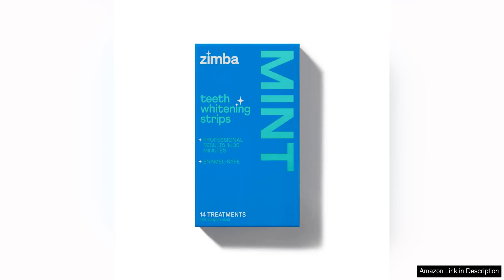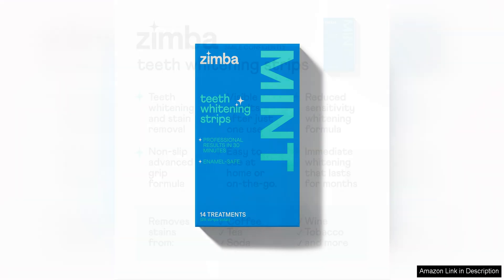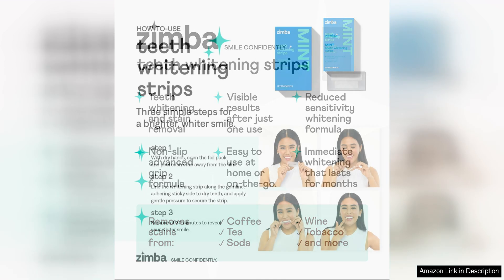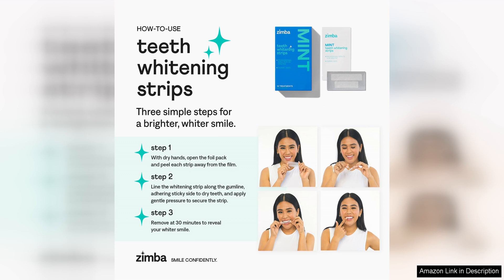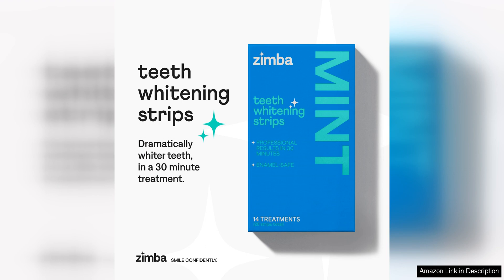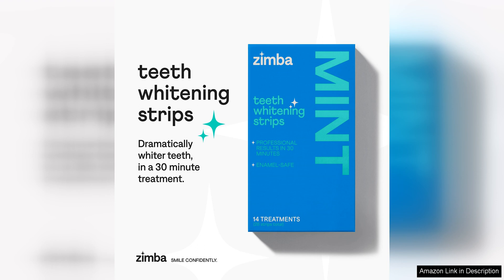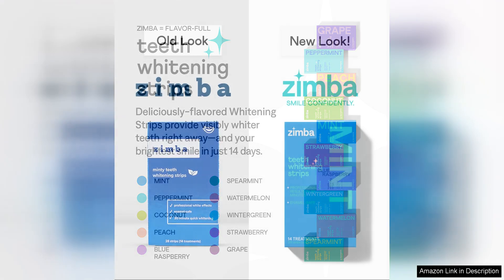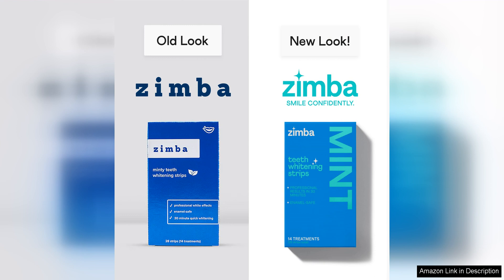Zimba Teeth Whitening Strips Vegan Whitening Strip Enamel Safe Teeth Whitening Review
Zimba Teeth Whitening Strips are a game-changer in the realm of at-home teeth whitening. As a vegan and enamel-safe option, these whitening strips offer a safe and effective way to achieve a brighter smile without any guilt or worries about damaging your teeth.

One of the standout features of Zimba Teeth Whitening Strips is their use of hydrogen peroxide as the active ingredient. This powerful whitening agent is proven to effectively lift stains and discoloration from the teeth, resulting in a noticeably brighter smile after just a few uses. The strips are also designed to conform to the shape of your teeth, ensuring even coverage and maximum whitening results.

What sets Zimba apart from other whitening strips is their commitment to vegan and cruelty-free ingredients. Many whitening products on the market contain animal-derived ingredients or are tested on animals, but Zimba takes a stand against these practices. This makes Zimba Teeth Whitening Strips a more ethical choice for conscious consumers who want to prioritize animal welfare.

In addition to being vegan-friendly, Zimba Teeth Whitening Strips are also enamel-safe. Some whitening products can be harsh on tooth enamel, leading to sensitivity and damage over time. However, Zimba's gentle formula is designed to whiten without compromising the health of your teeth. This means you can achieve a brighter smile without sacrificing the integrity of your enamel.

Overall, Zimba Teeth Whitening Strips are a top choice for anyone looking to whiten their teeth safely and effectively. Their vegan and enamel-safe formula, combined with the power of hydrogen peroxide, delivers impressive results without the guilt. With Zimba, you can confidently brighten your smile knowing that you're making a responsible choice for your oral health and the planet.